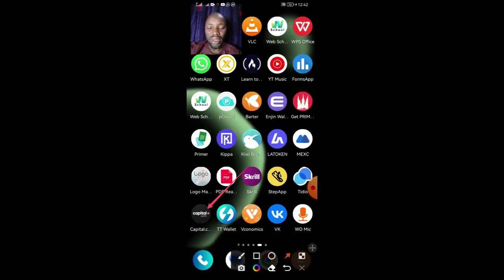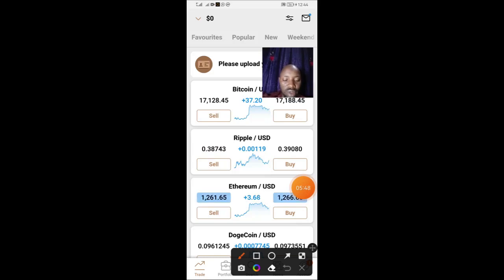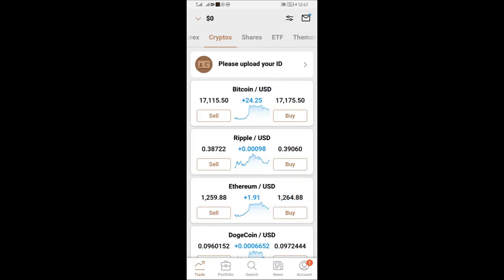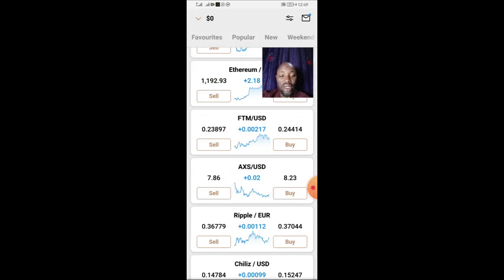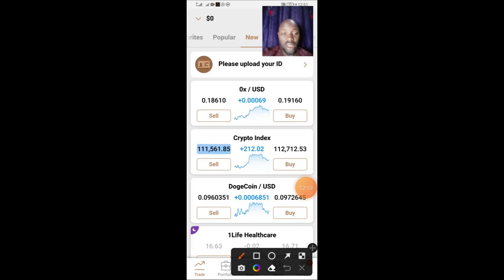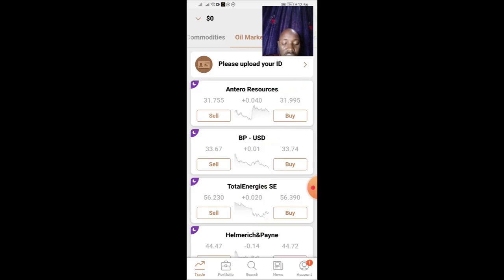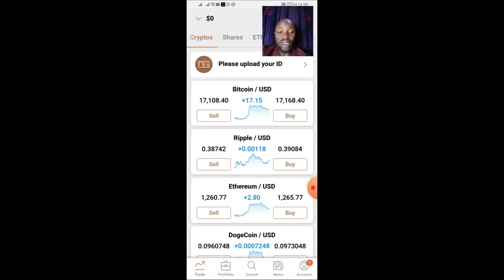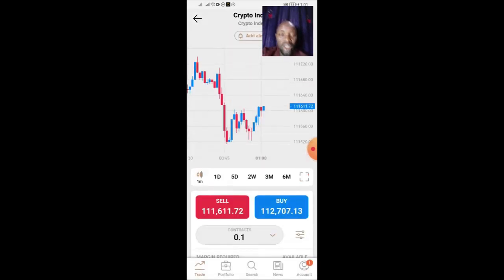Live Trading with Capital com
In this section of the tutorials, we introduce you to another trading app and platform called Capital.com, It is also an easy and smart way to trade all kinds of digital asset. If you want to take a look, Please visit:
2. If you want to join the Coaching Class fill in the bellow form
3. Download and use our app to Pay for your bills